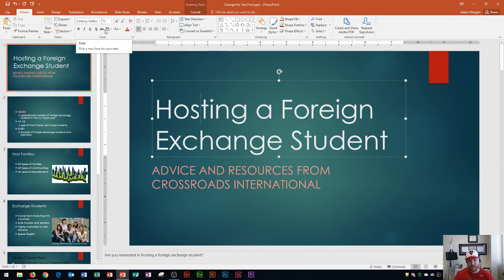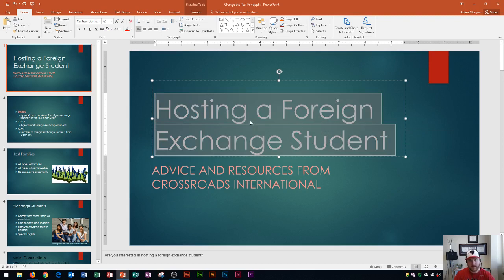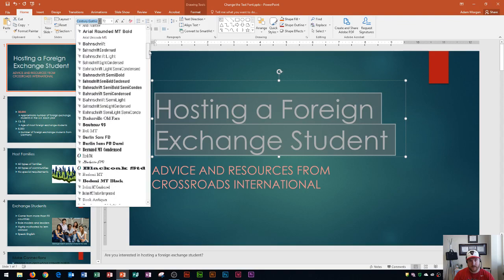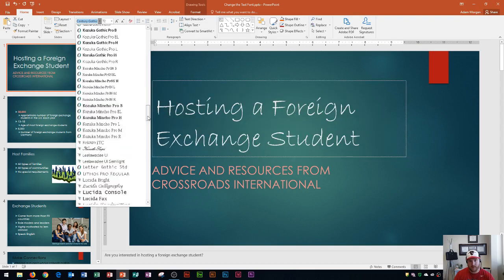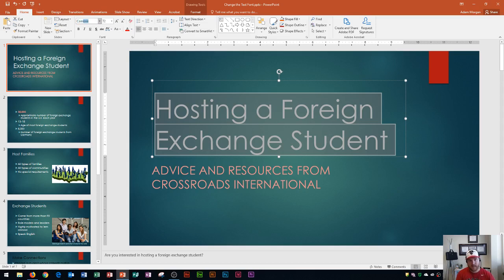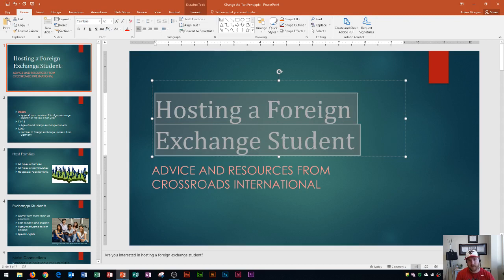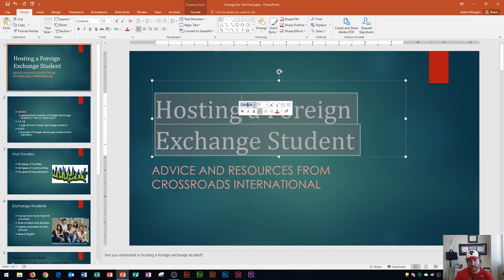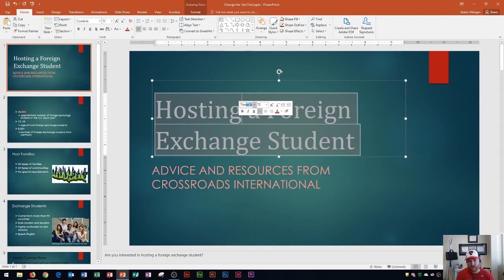PowerPoint 2016 - Fonts - How To Change and Adjust Presentation Font in MS PPT - Choose Text MS 365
This Microsoft PowerPoint 2016 tutorial shows you various ways to change the font on your presentations. The presentation fonts can be adjusted by selecting the placeholder or using the right-click toolbar option. This is a tutorial for beginners preparing for their MOS Exams.

Here is a full list of tutorial videos available on my channel:

Windows 10:
Perform Basic Mouse Operations
Create Folders

Outlook 2016
Basic Tutorial